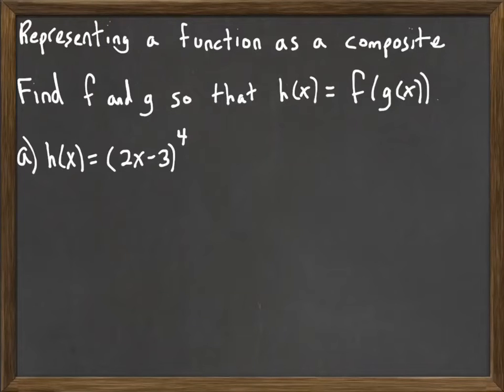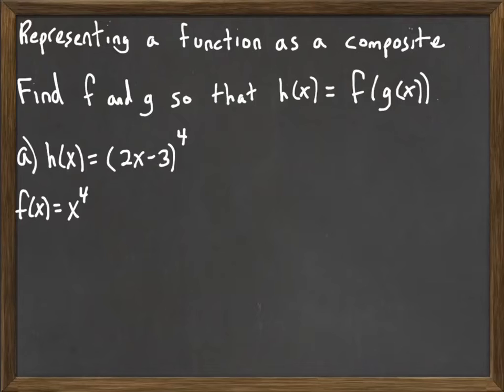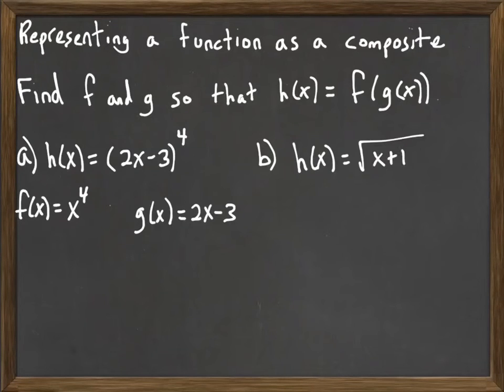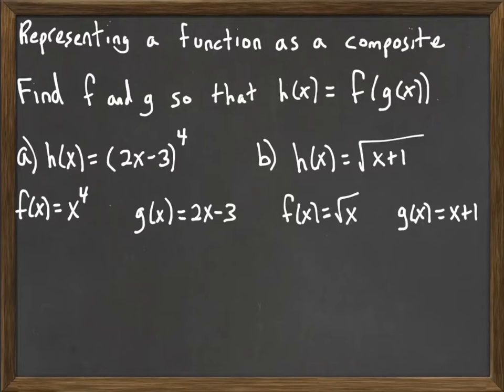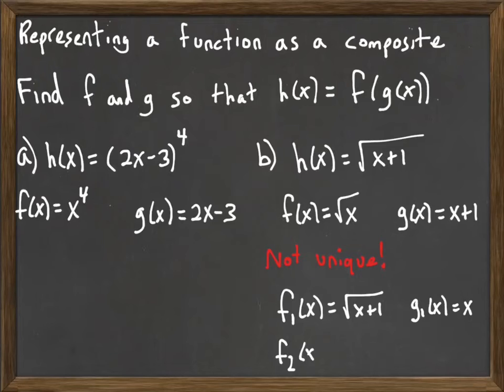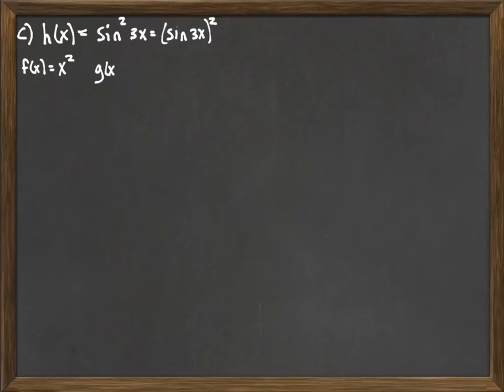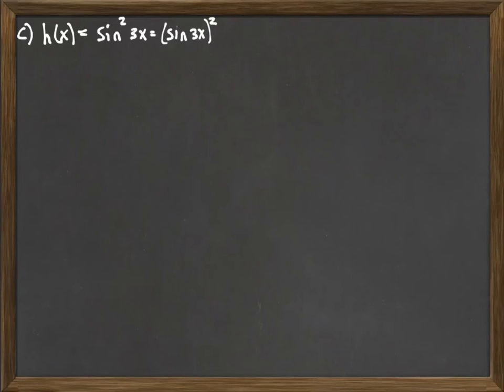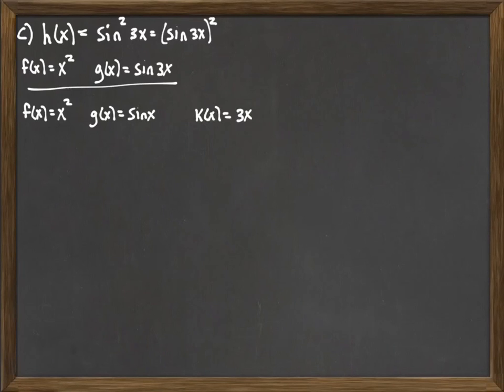Representing a function as a composite of two or more functions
We look at how to represent a function as the composite of two or more functions.